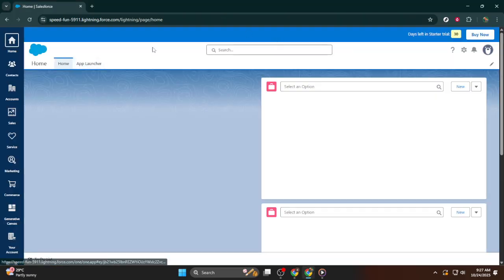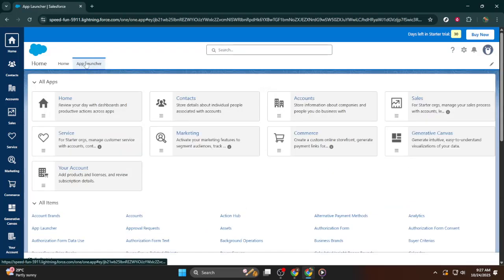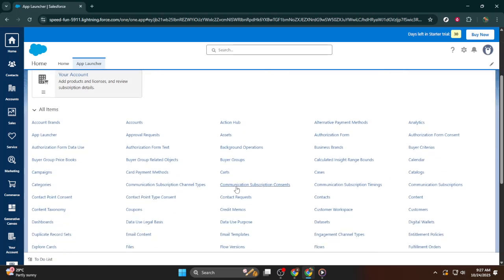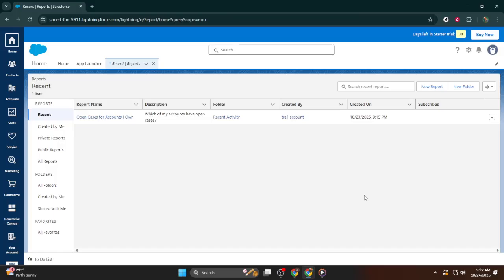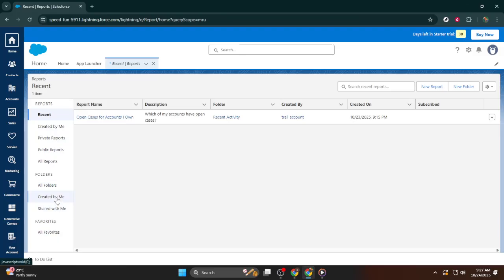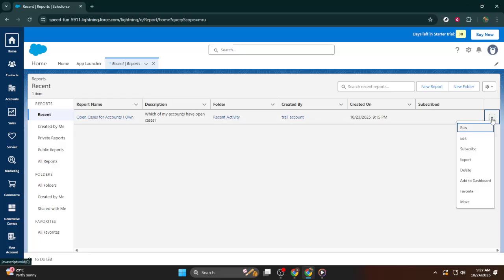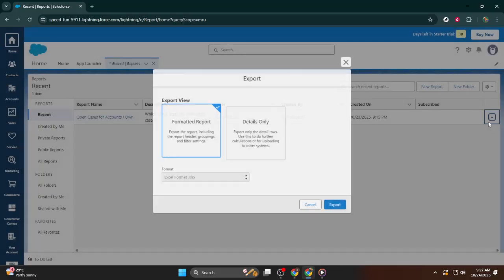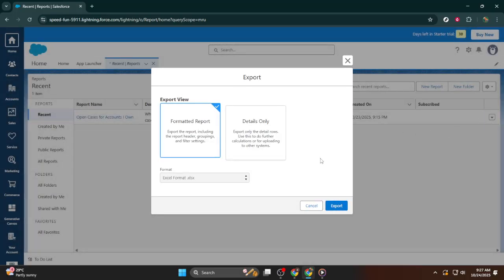How To Download A Report From Salesforce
Want to save your Salesforce data for offline use or share reports with your team? In this tutorial, I’ll show you how to download a report from Salesforce, step by step, so you can export your data quickly and efficiently.

🔍 What You’ll Learn:

How to access Salesforce reports

How to export reports in Excel or CSV format

How to choose the report format for download (Tabular, Summary, Matrix)

How to apply filters before exporting

Tips for sharing reports and maintaining data accuracy

📌 Why Downloading Reports Matters

Downloading reports in Salesforce allows you to analyze data offline, share insights with your team, or use it in other tools. Perfect for sales, marketing, and management teams who need actionable insights.

🛠 Steps Covered:

Open Salesforce Reports

Select the report you want to download

Click Export

Choose export format (Excel or CSV)

Apply any filters if needed

Click Download and save the file

💡 Keywords to Help You Rank:

salesforce download report, export report salesforce, salesforce report tutorial, download data salesforce, salesforce lightning tutorial, save report salesforce, salesforce reporting for beginners